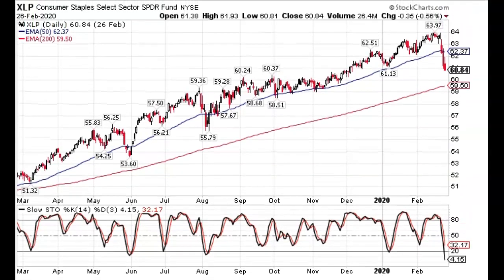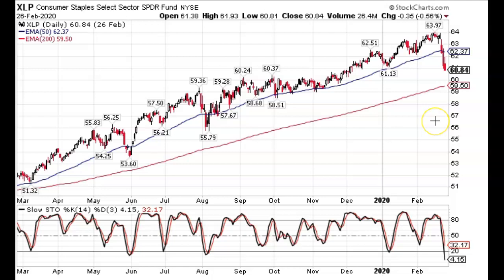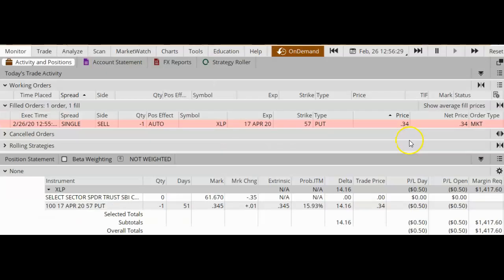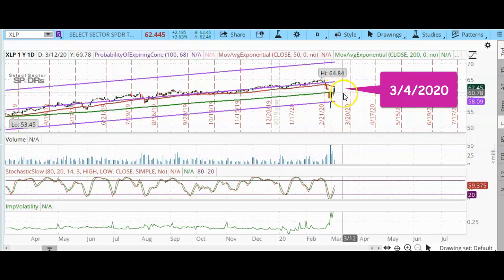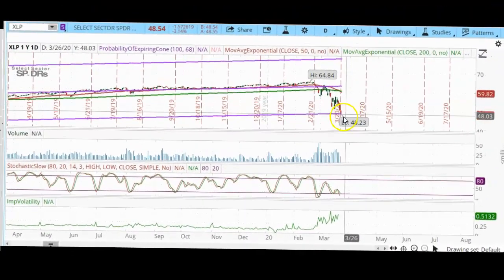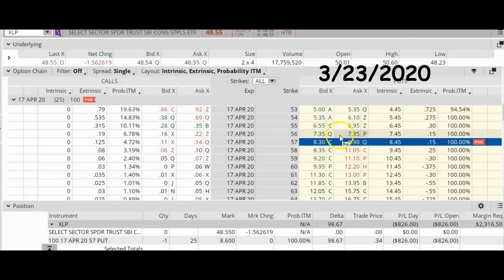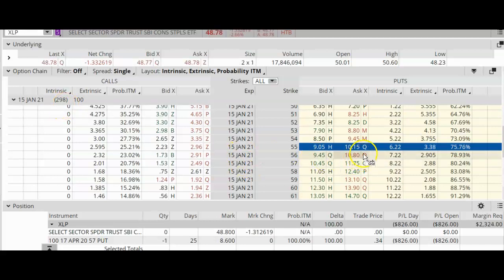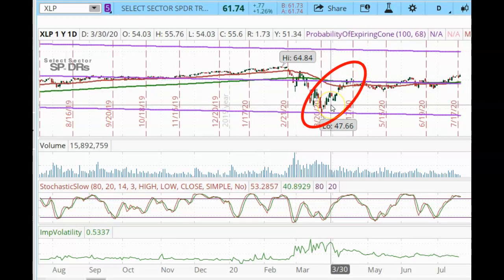Options lesson: Managing a short put that's deep ITM | close the trade at a loss, do nothing or roll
On February 26, 2020, the SPDR Consumer Staples Sector ETF (XLP) was "oversold."  I decided to place a semi-bullish trade by selling (to open) an out-of-the-money put option.  My short put had 51 days 'til expiration and a 16.26% chance of expiring in-the-money.

After I sold (to open) my put option, XLP went lower and lower and lower.  By March 23, 2020, my short put was pretty deep in-the-money and at risk of early "assignment."

How did I manage this trade?
1. close the trade and take the loss?
2. do nothing?
3. roll it to avoid early assignment?

In this video, I show you all the "drama" over a 5-month period (February 26, 2020 to July 21, 2020).

2.  Place a small tip in my "tip jar"

3.  Click on the "clapping hands" icon and APPLAUD!

~ special "loyalty" rewards